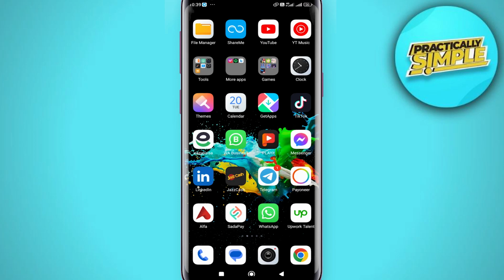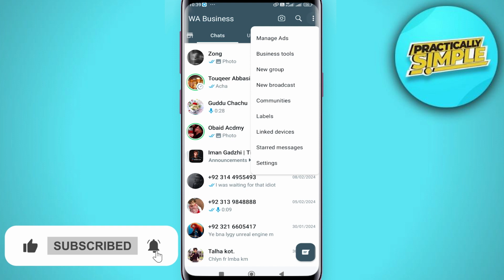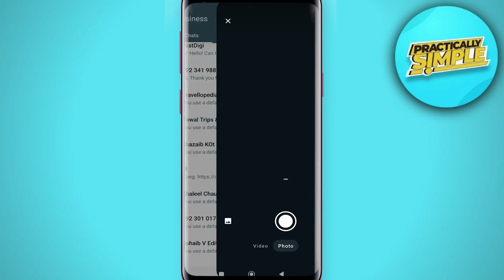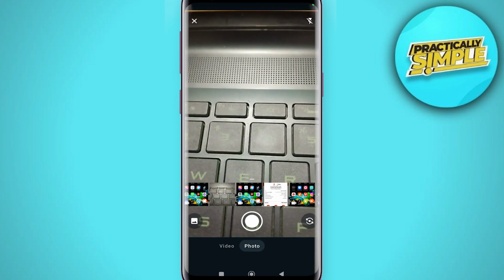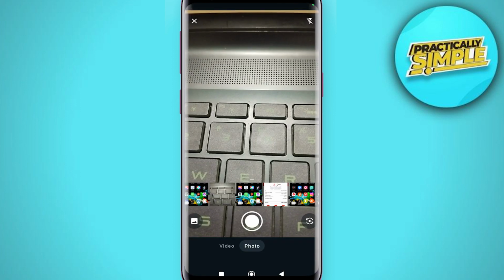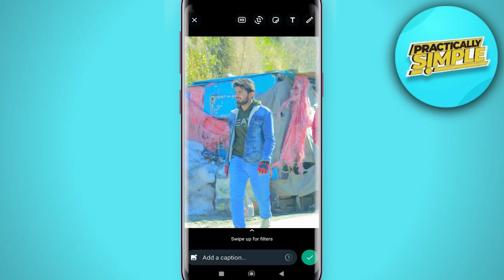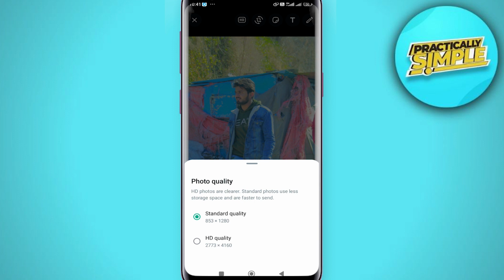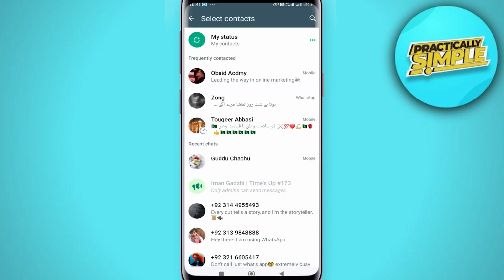How to Upload Whatsapp Status Without Losing Quality - 2025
📱✨ How to Upload WhatsApp Status Without Losing Quality – 2025 Trick 🔍✅

Tired of your photos and videos looking blurry or pixelated on WhatsApp Status? In this updated 2025 guide, I’ll show you how to upload high-quality WhatsApp Status without compression — so your content looks crisp and professional!

✅ In this video, you’ll learn:

Why WhatsApp compresses your media (and how to avoid it)

The best settings & file formats to maintain quality

Pro tips to optimize video and photo resolution before uploading

BONUS: Apps and tools that help reduce quality loss without bloating file size

🎬 Perfect for photographers, content creators, or anyone who wants their stories to shine!

▶️ How to Upload Long Videos on WhatsApp Status – 2025
▶️ How to Send HD Photos on WhatsApp – 2025 Trick